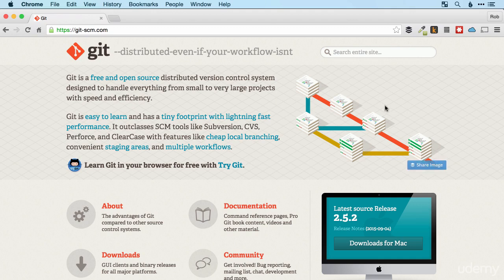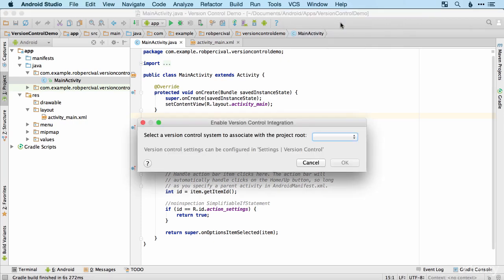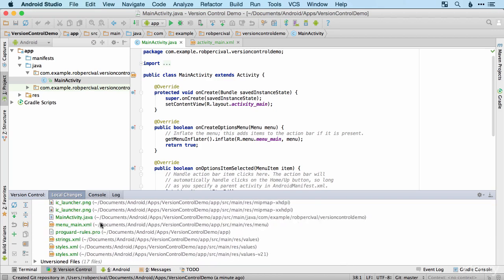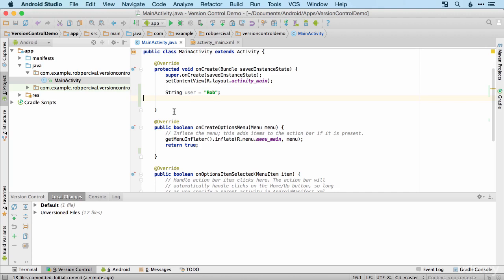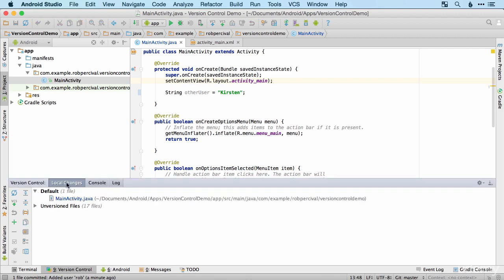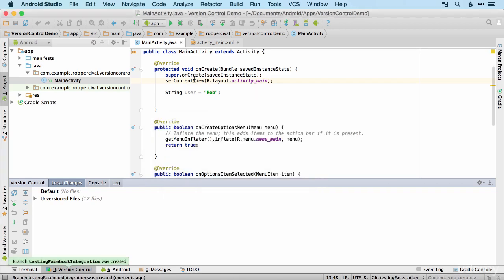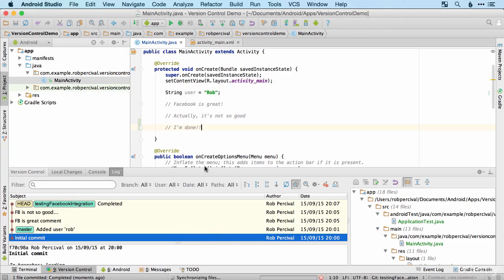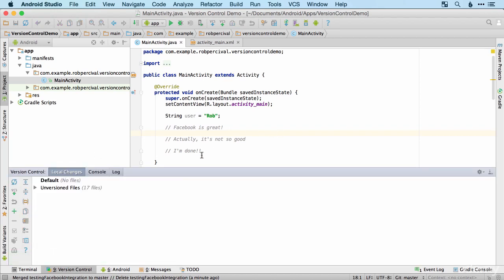The Complete Android Developer Course Using Version Control